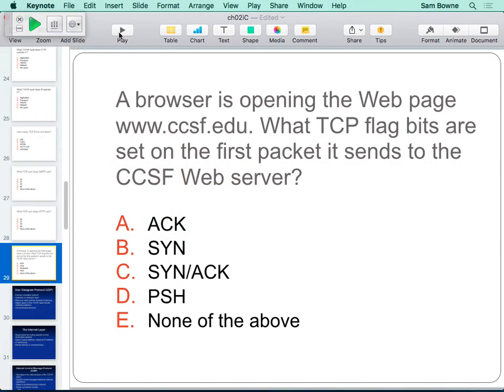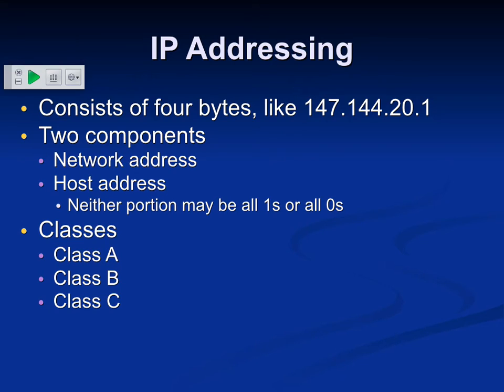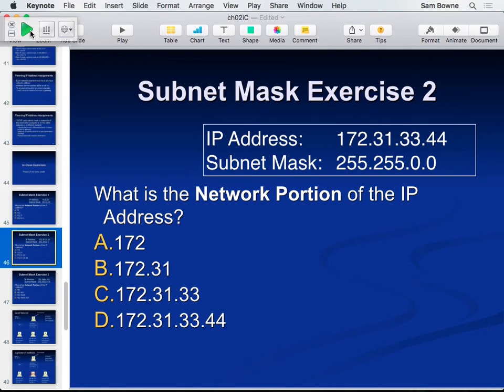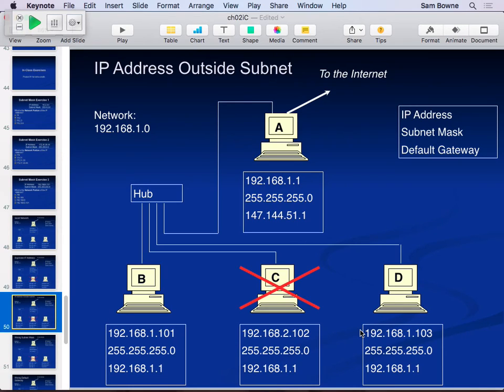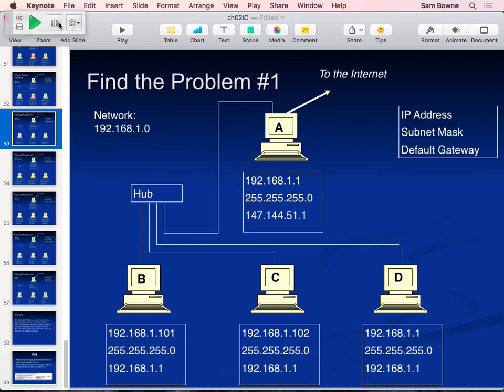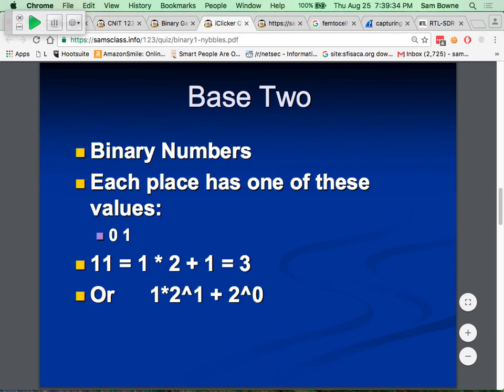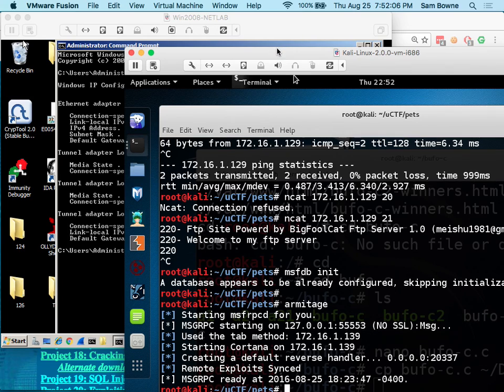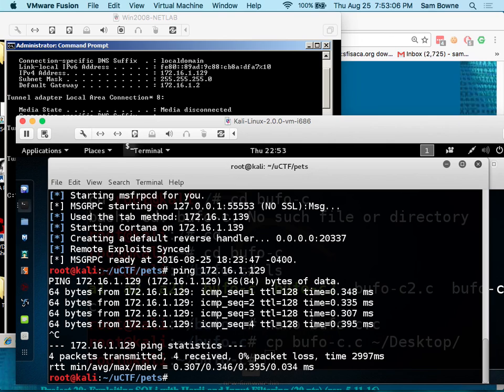CNIT 123: Ch 2: TCP/IP Concepts Review Part 2 of 2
Slides for a college course based on "Hands-On Ethical Hacking and Network Defense, Second Edition by Michael T. Simpson, Kent Backman, and James Corley -- ISBN: 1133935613